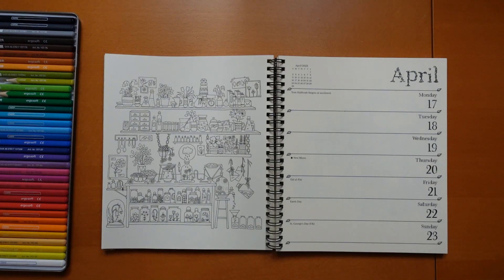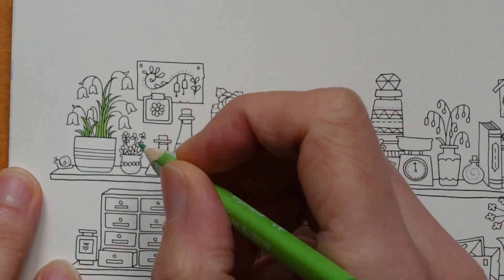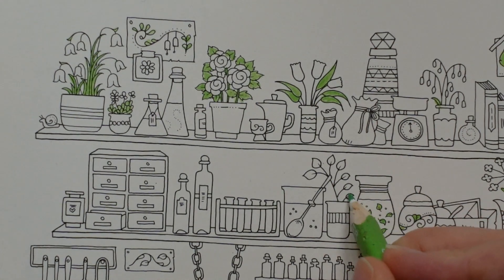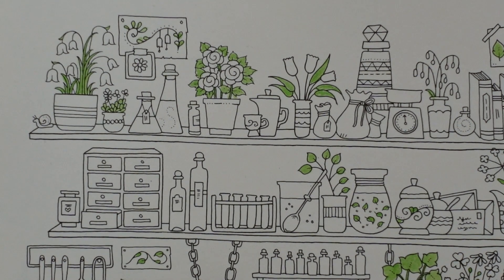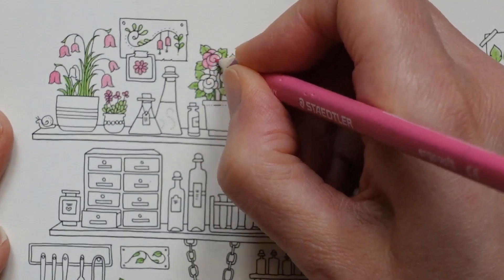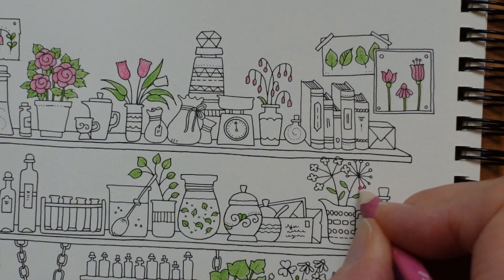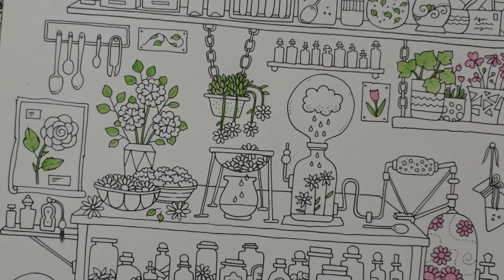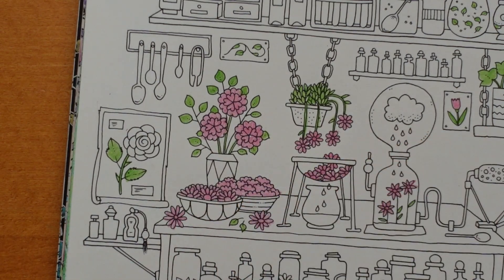Adult Colouring Tutorial Perfume Room Part One - from Johanna Basford 2023 Weekly Planner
In this video I colour this weeks page from the 2023 Johanna Basford planner using Staedtler Ergosoft pencils: 6,20,50

🌻🌻Resources Used:
Johanna Basford 2023 Planner:
UK Amazon
US Amazon
Staedtler Ergosoft Pencils -